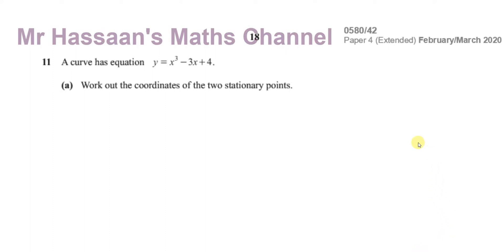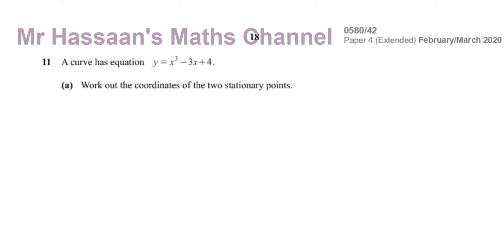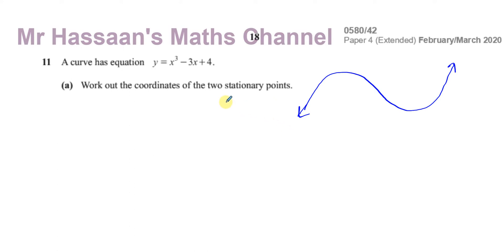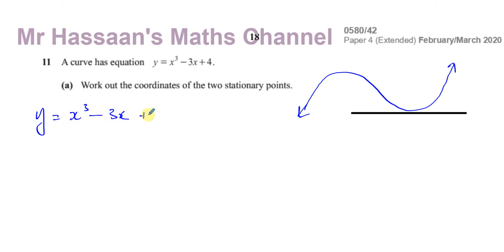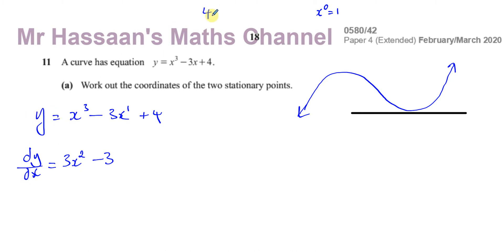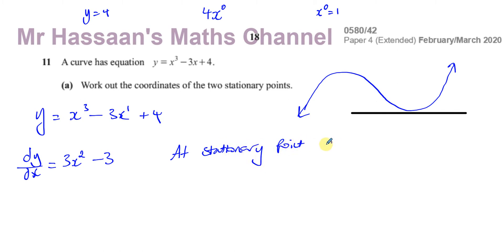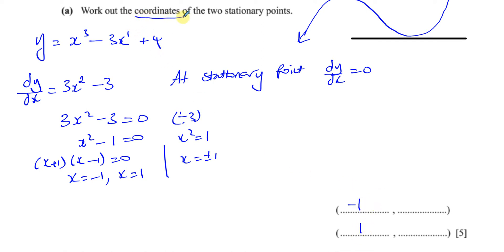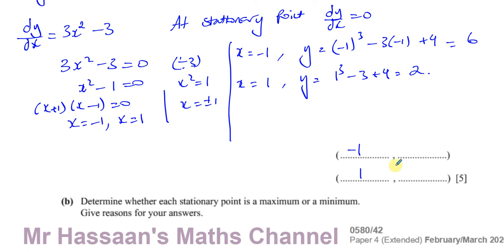0580/42/F/M/20 (IGCSE) Paper 42 Q11 Applications of Differentiation